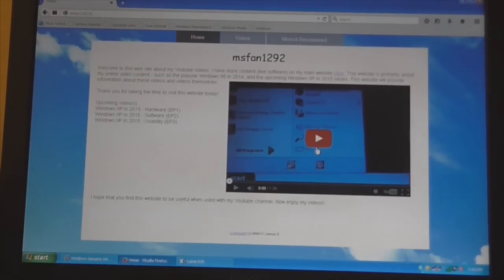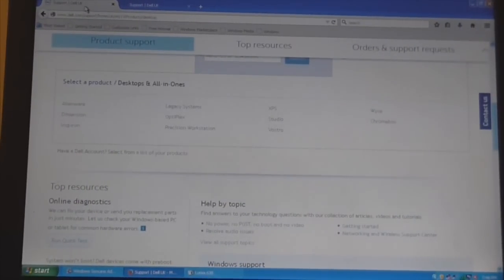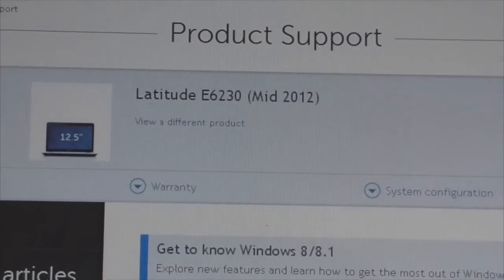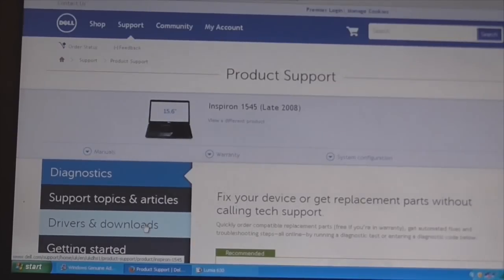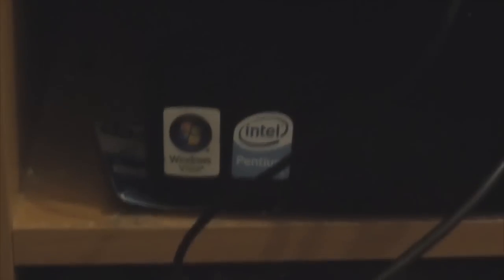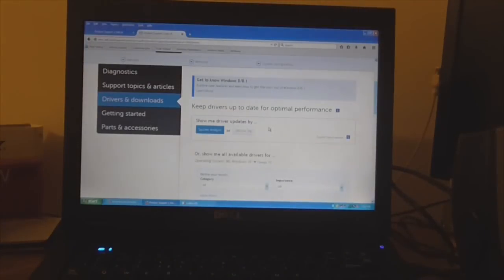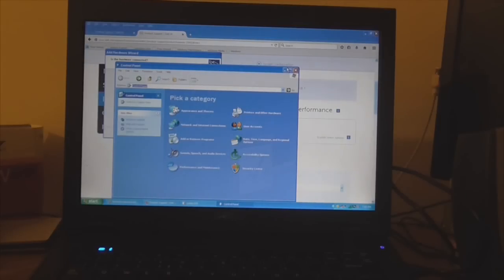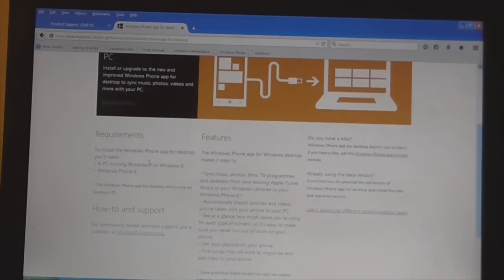Windows XP in 2015 - EP1 - Hardware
In this episode of Windows XP in 2015 we look at some of the most modern computers that have drivers for Windows XP.